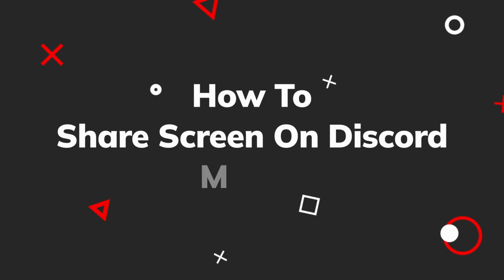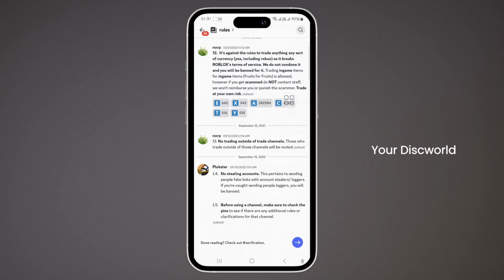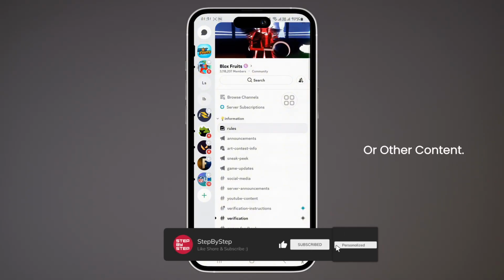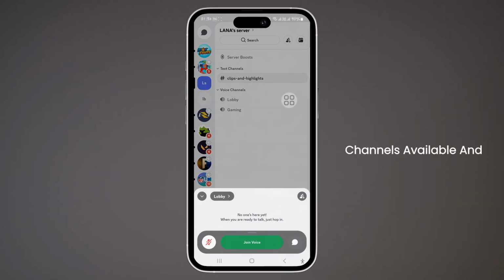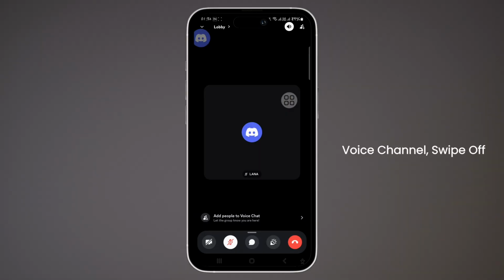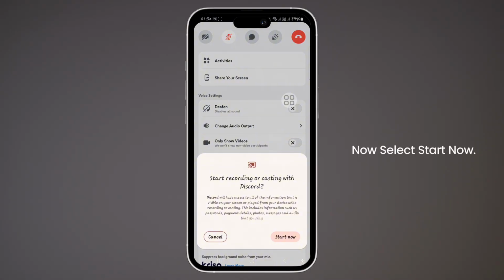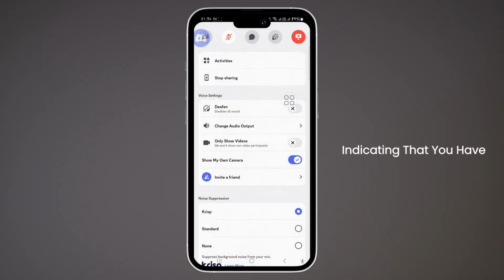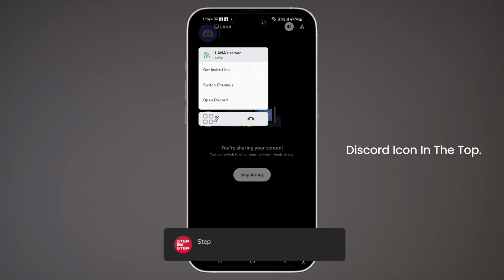How To Share Screen On Discord Mobile 2026 - iPhone & Android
Want to share your screen on Discord using your phone? 📱🎮 This step-by-step 2026 guide will show you exactly how to share screen on Discord mobile (iPhone & Android) so you can stream apps, games, or anything on your device with friends easily!

What You’ll Learn in This Video:
✅ How to share screen on Discord mobile (iOS & Android)
✅ Step-by-step guide to start screen sharing in voice channels & calls
✅ How to fix screen share not working on Discord mobile
✅ Tips for better audio and screen quality while streaming

Whether you’re streaming a game, showing a tutorial, or watching content with friends, this guide will help you use Discord screen sharing like a pro.

📌 Chapters:
⏱ 0:00 - Introduction
⏱ 0:10 - How To Share Screen On Discord Mobile (iPhone & Android)